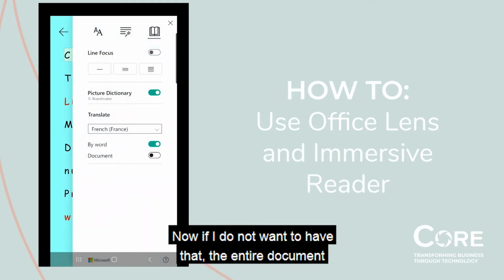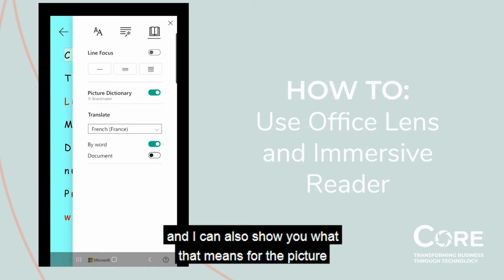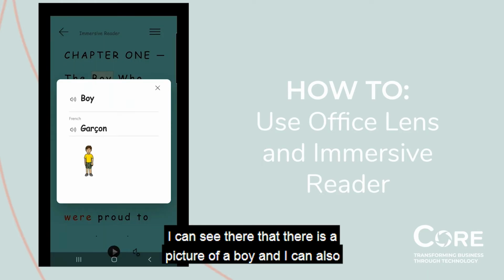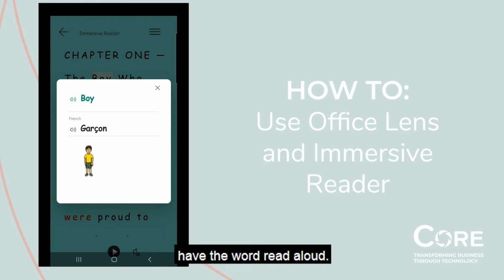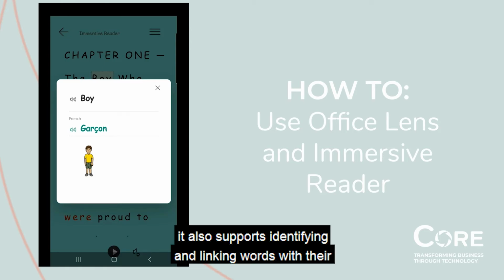Ask The Expert: Office Lens and Immersive reader